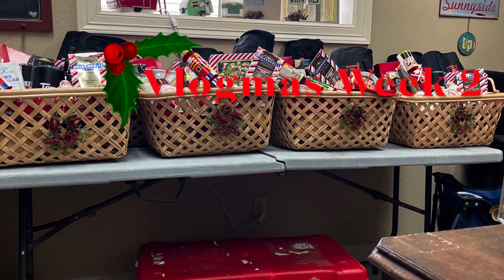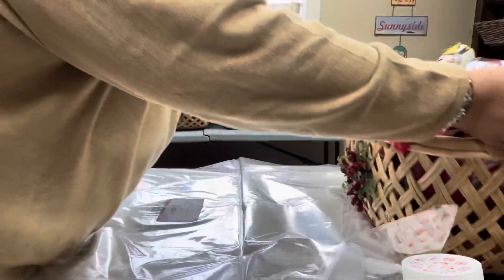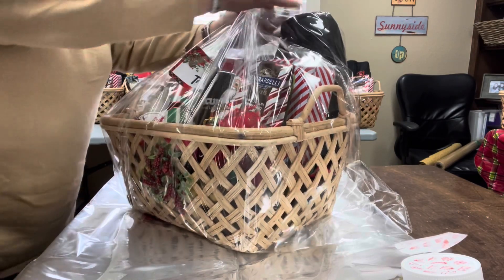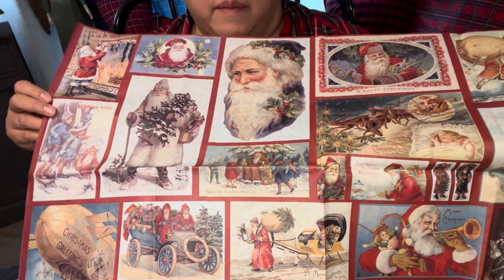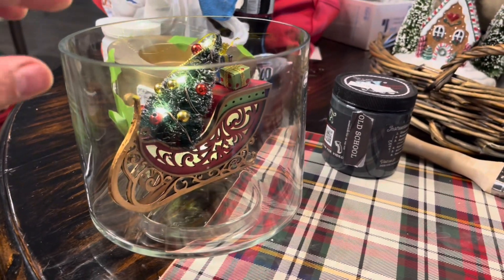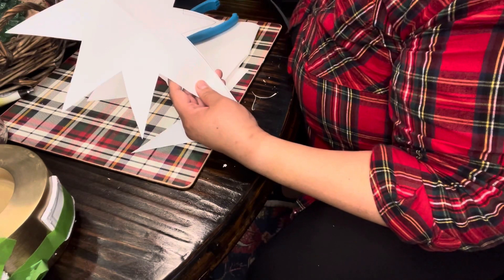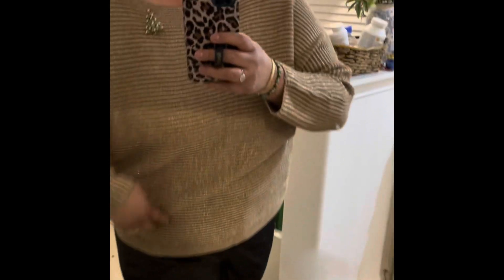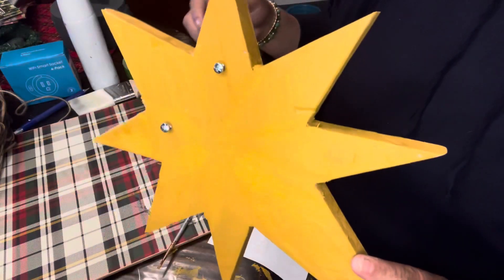VLOGMAS Week 2 / Christmas DIY decorations, Company Gift baskets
I am not sure that I posted any of the items on my basket in the details of my first week vlogmas but i am going to on this video.
Basket
I used Quality Logo Products for the blanket and mugs. I have always found that they have great prices and quick shipping.
The bags were purchased on Amazon

Star of Bethlehem
If you would like a template for the Star of Bethlehem i will be updating my blog with it after the holidays.

The paints i used are Fusion in Mustard and Prairie Sunset.

God Bless,

XO Valerie